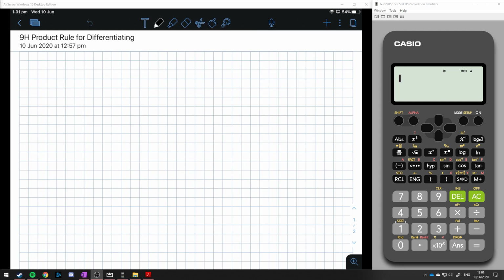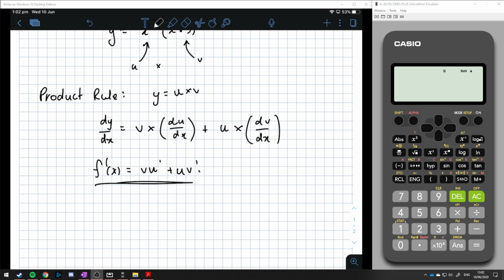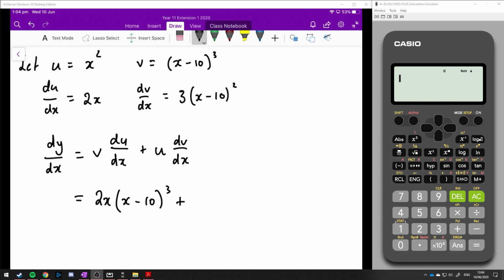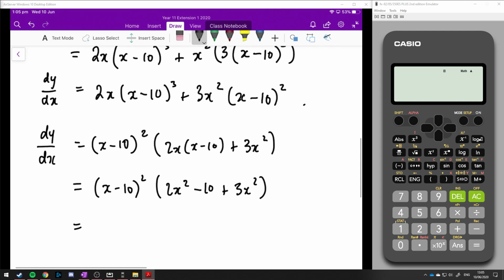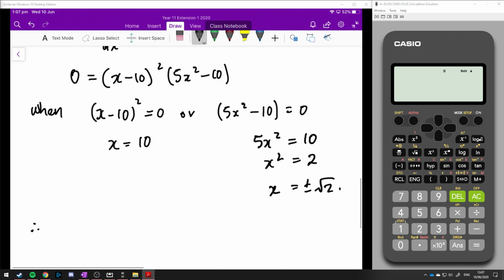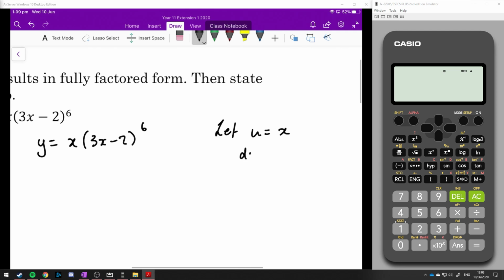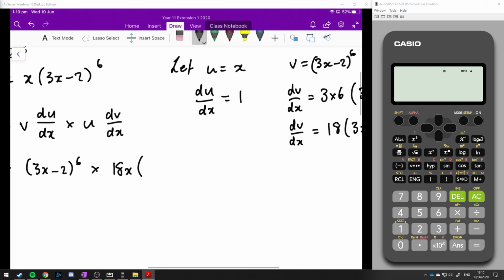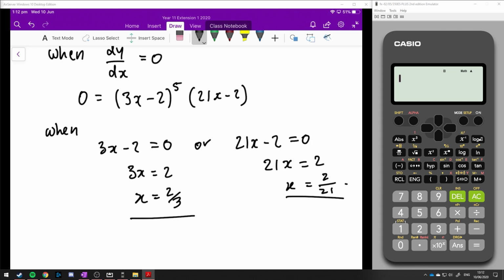9H - The Product Rule for Differentiation